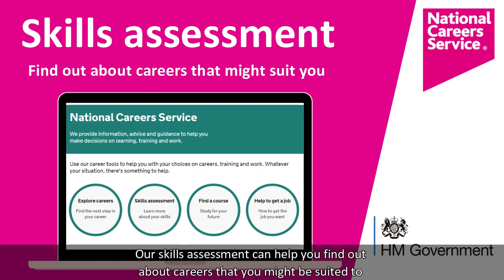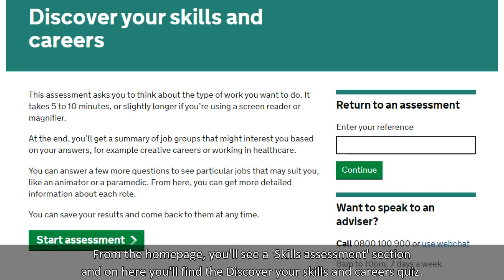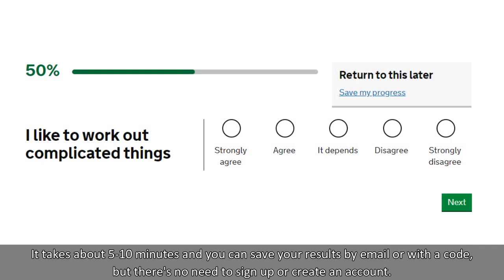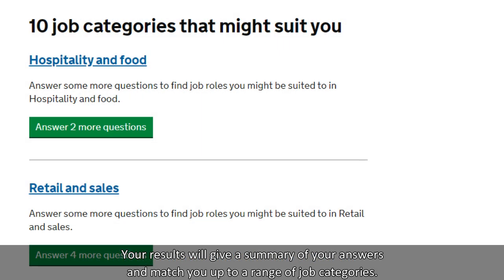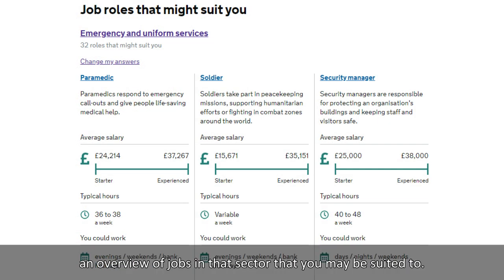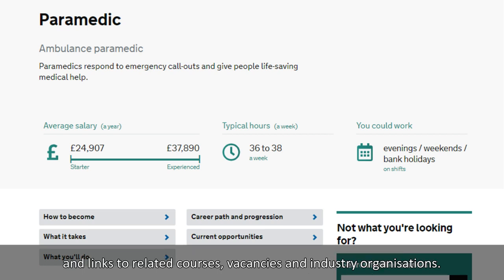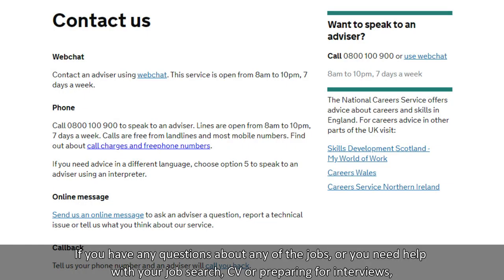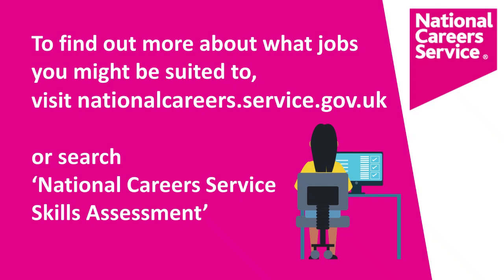Skills assessment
Learn how to match your skills to a range of careers that you might be suited to.